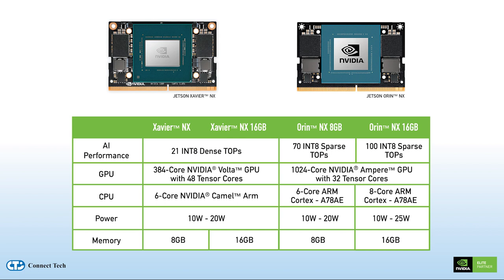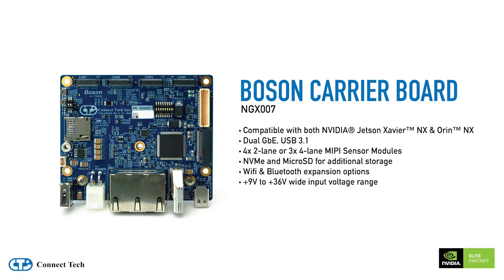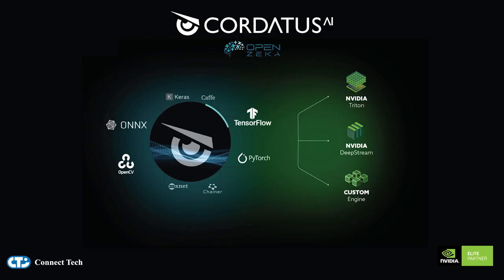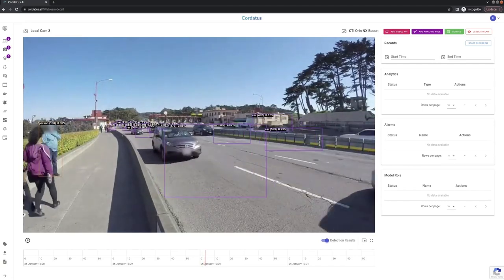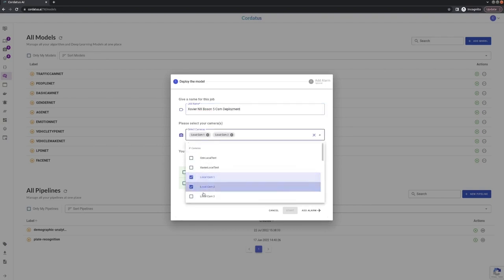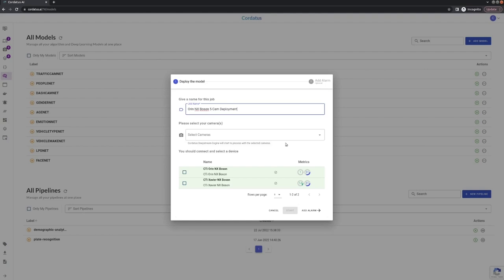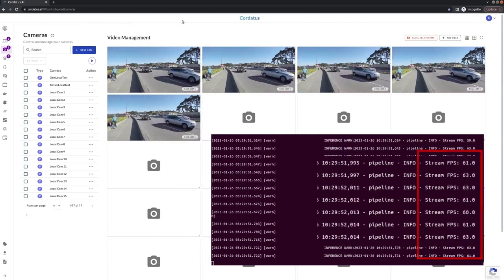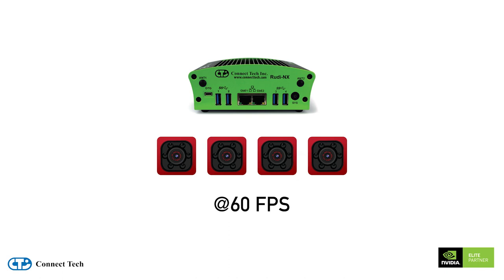Jetson Orin™ NX Performance vs. Xavier™ NX - Connect Tech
Rob Callaghan, CPO at Connect Tech, demonstrates the performance gained by switching to the new NVIDIA® Jetson Orin™ NX module.

0:00 Introducing: NVIDIA® Jetson Orin NX!
0:19 Comparing Orin® NX to Xavier® NX
0:34 Connect Tech Boson Carrier Specs
0:57 OpenZeka Cordatus AI Specs
1:34 Xavier NX Demo
2:00 Orin NX Demo
2:30 Additional Orin NX benefits
2:55 Summary